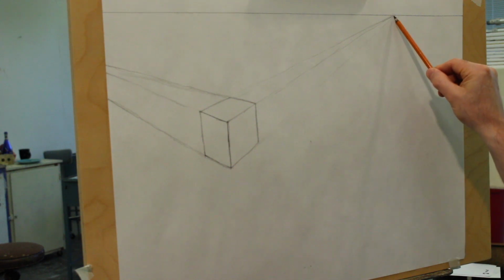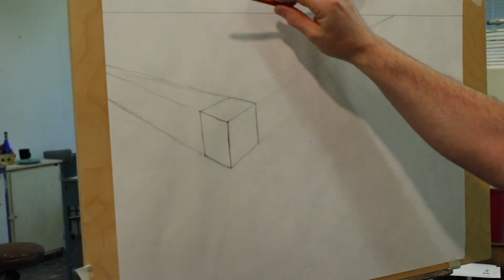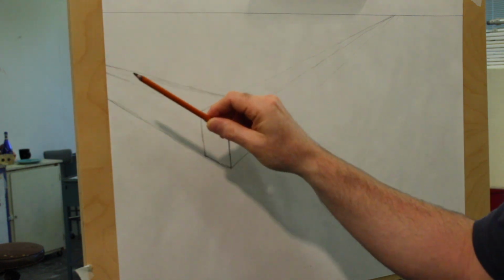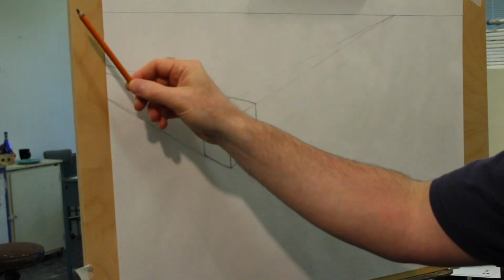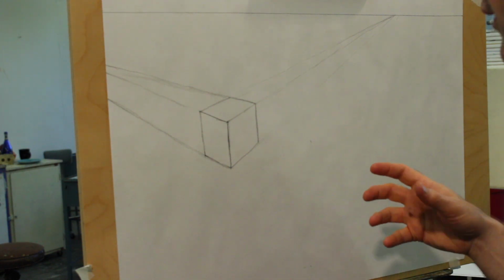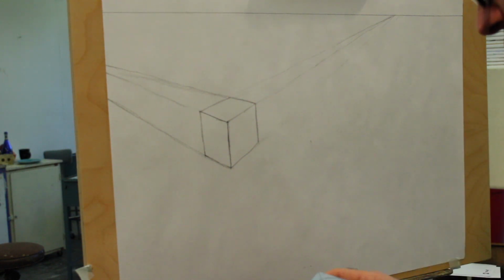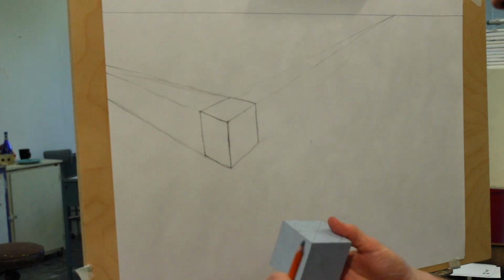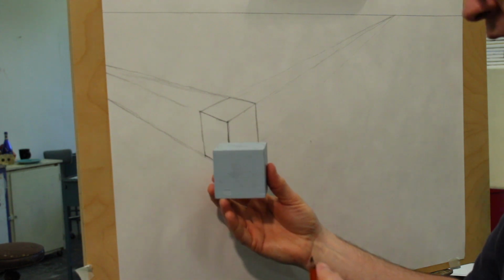Three Point Perspective Drawing Demonstration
We discuss the mechanics and simplicity of three point perspective for the Drawing One class.